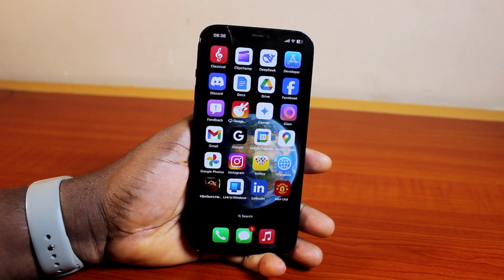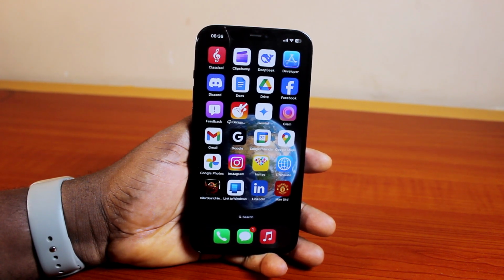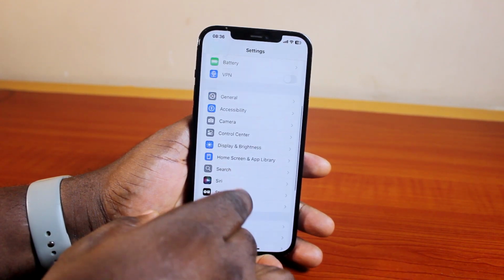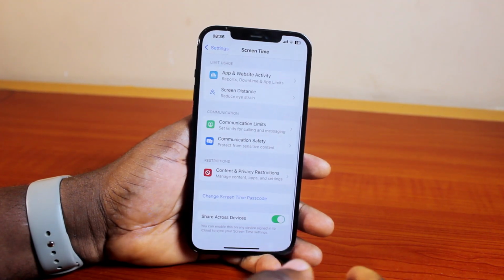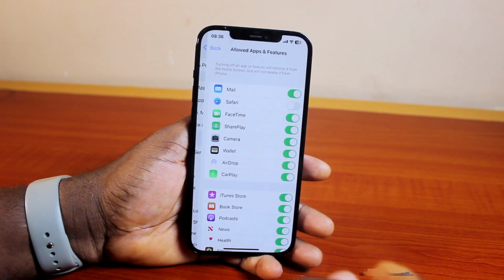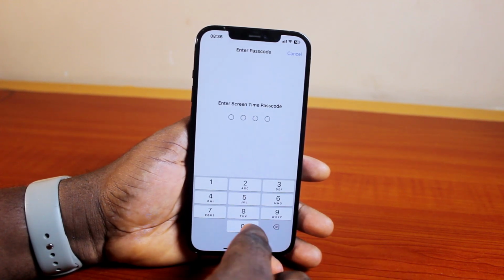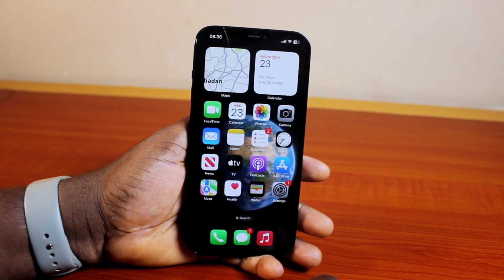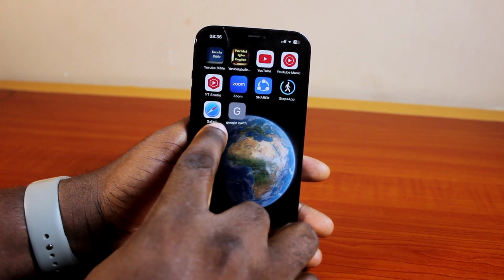How to Get Back Safari to Home Screen on iPhone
You will learn how to get back Safari to home screen on iPhone in this tutorial.

Cheap iPhone
Cheap Samsung Phone
Cheap Apple Watch
Cheap Digital Camera
Cheap YouTube Microphone
Cheap MicroSD Card